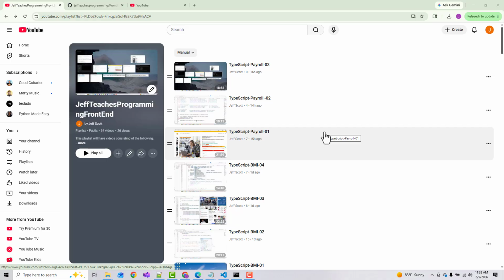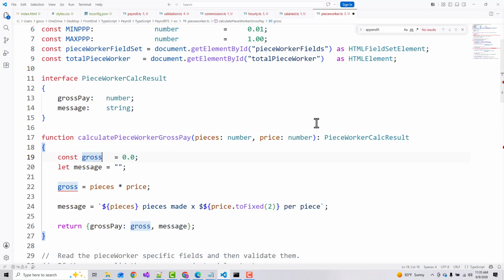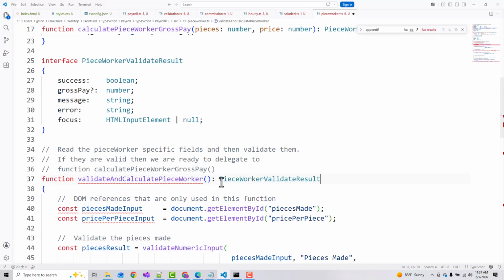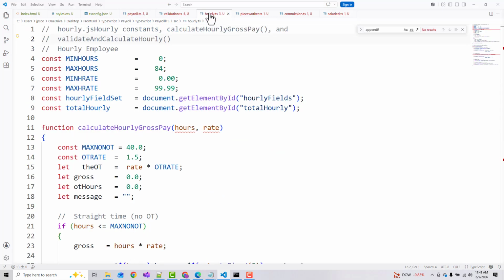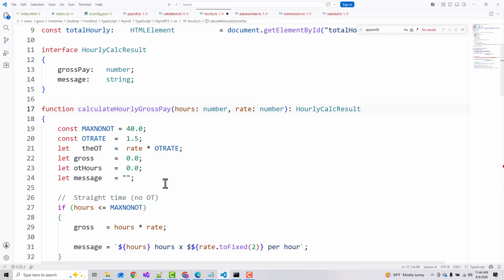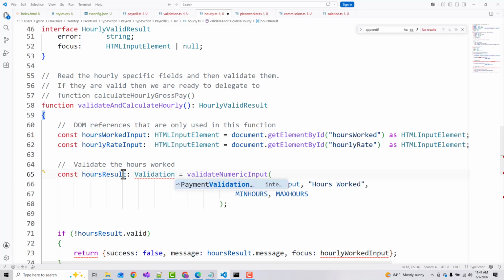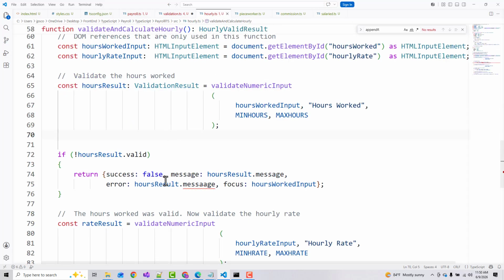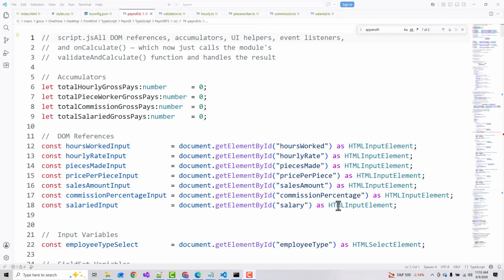TypeScript-Payroll-04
In this video, we continued converting our JavaScript Payroll app to a TypeScript Payroll app.

In the next video, we will continue converting our JavaScript Payroll app to a TypeScript Payroll app.